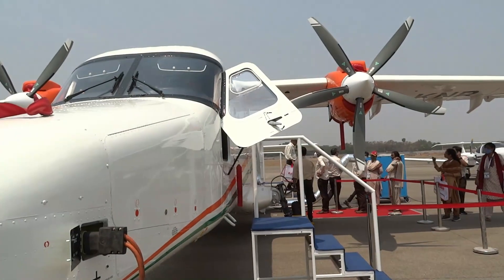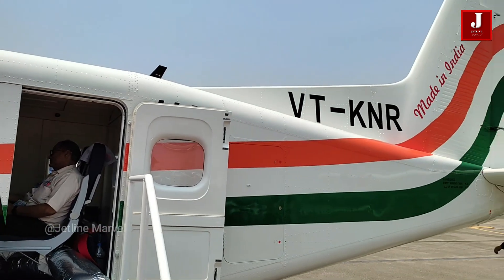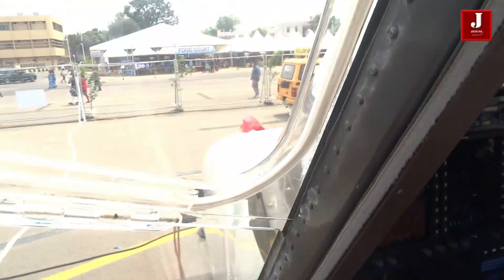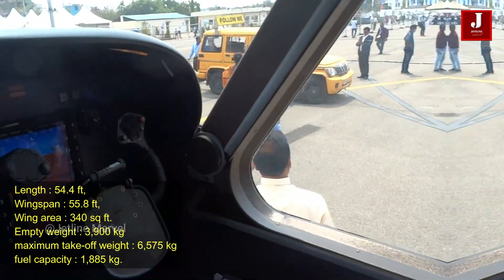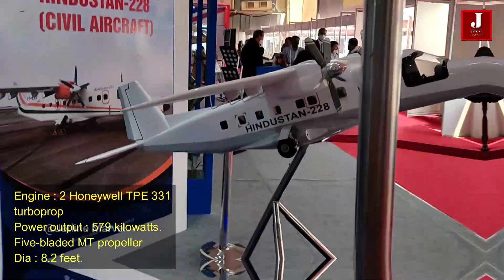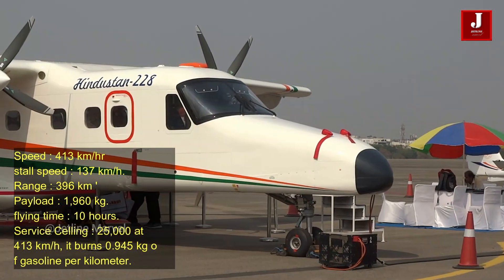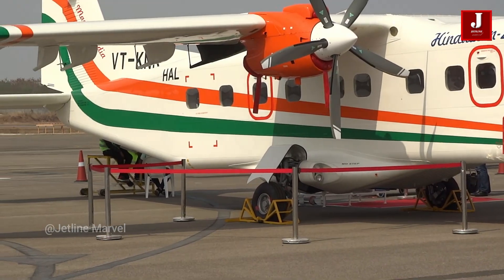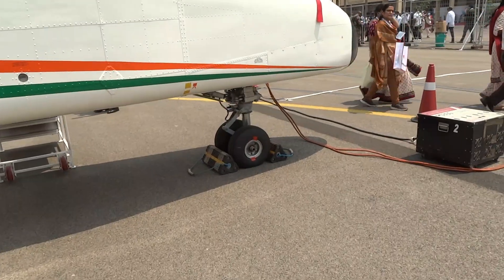First civilian version of the Do228 aircraft made in India, It will be launched with Alliance Air.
The Hindustan 228 is India's first commercial aircraft, built under license from the Dornier corporation.

dornier 228 price in india,
dornier 228 for sale,
dornier 228 specifications,
dornier india,
dornier 228 cockpit,
dornier 228 seating capacity,
dornier 228 fuel consumption,

hal dornier 228 price in india,
hal do-228 aircraft,
dornier india,
dornier 228 specifications,
dornier 228 cockpit,
dornier 228 engine,
dornier 228 range,